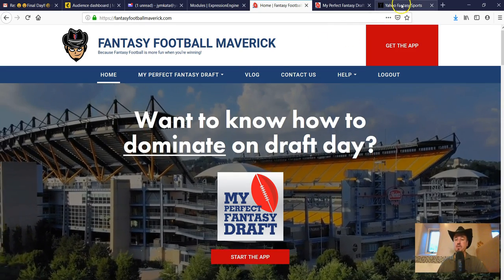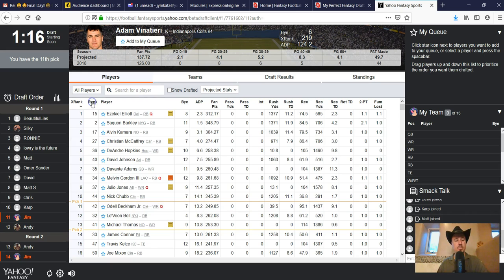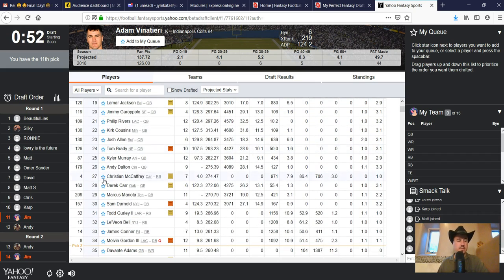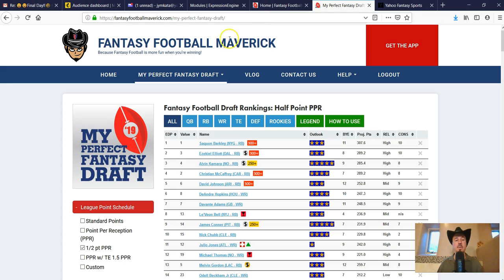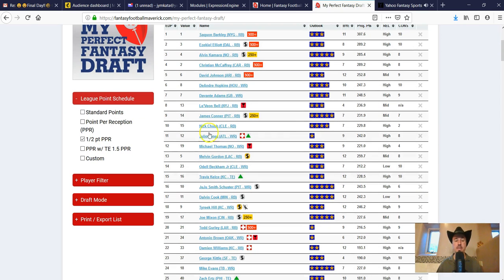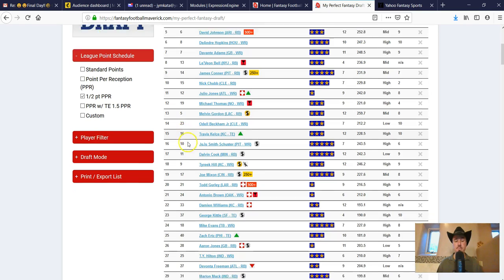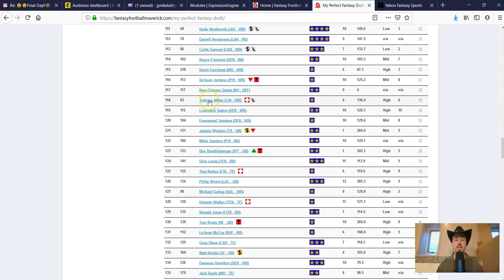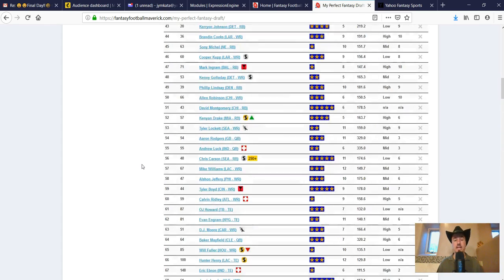Value Rankings You Can Use!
Many fantasy sites give you value rankings on players.  It's a pretty simple calculation, just multiply the projected stats by the league point schedule and rank.  However, the big problem with this is that the rankings are top heavy with Quarterbacks because that position tends to score the most points.

Yahoo's draft board has a rank column that does this and because they don't do an adjustment, it's virtually useless in drafts because you can't tell which players are a good value and which players are bad.  As an example, Devante Adams' draft position is #7 but his value rank is #35, below such fantasy superstars as Marcus Mariota and Sam Darnold!

My Perfect Fantasy Draft fixes this issue and gives you player rankings that you can easily compare against the player's draft position and see if they are undervalued, fair valued, or overvalued!

What I ended up doing, is set Quarterbacks and Team Defenses to that their value is equal to their draft position.  This means only RBs, WRs, and TEs have a calculated value rank.  In my app, Devonta Adams is the 7th most valuable player (in 1/2 pt PPR), than means you can see he is fair value because he is currently being selected 7th on the draft board!

Going farther down the draft board when you see a player who has a better value rank than his draft position, you will know he is undervalued and is a good pick at that point in the draft!  Likewise if the value rank is worse than the draft position that player is overvalued and you should stay away!